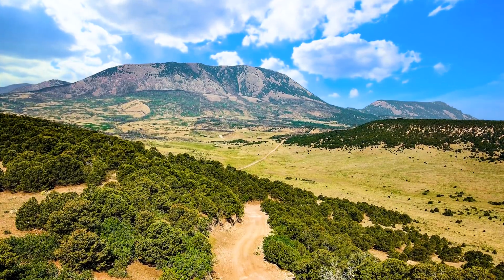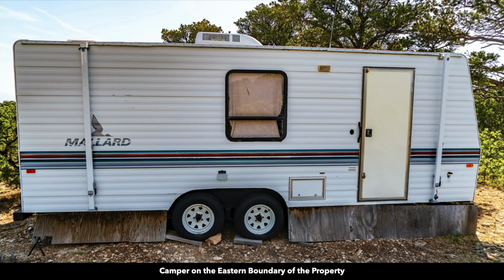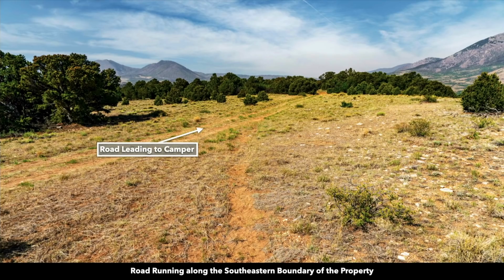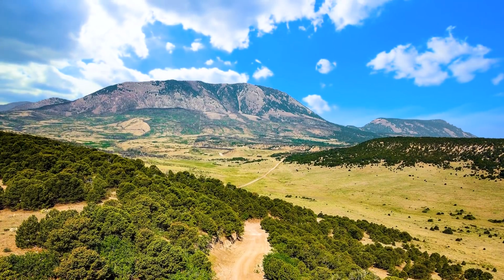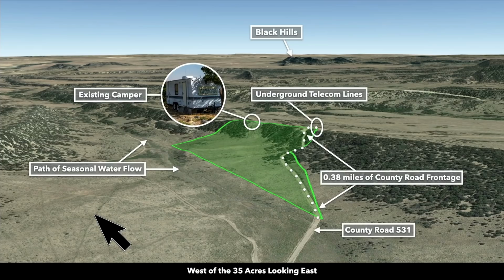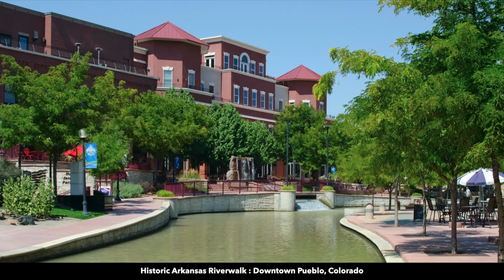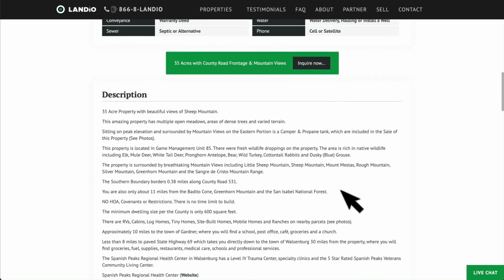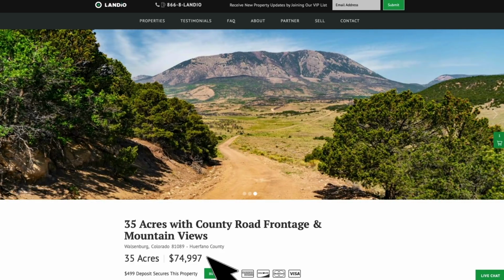SOLD by LANDiO • Colorado Land • 35 Acres with Road Frontage & Mountain Views near National Forest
35 Acres of Land for Sale in Colorado with County Road Frontage & Amazing Mountain Views near the San Isabel National Forest, Walsenburg, La Veta, Trinidad and Pueblo.

This amazing property has multiple open meadows, areas of dense trees and varied terrain.

Sitting on peak elevation and surrounded by Mountain Views on the Eastern Portion is a Camper & Propane tank, which are included in the Sale of this Property (See Photos).

This property is located in Game Management Unit 85. There were fresh wildlife droppings on the property. The area is rich in native wildlife including Elk, Mule Deer, White Tail Deer, Pronghorn Antelope, Bear, Wild Turkey, Cottontail Rabbits and Dusky (Blue) Grouse.

The property is surrounded by breathtaking Mountain Views including Little Sheep Mountain, Sheep Mountain, Mount Mestas, Rough Mountain, Silver Mountain, Greenhorn Mountain and the Sangre de Cristo Mountain Range.

The Southern Boundary borders 0.38 miles along County Road 531.

You are also only about 11 miles from the Badito Cone, Greenhorn Mountain and the San Isabel National Forest.

NO HOA, Covenants or Restrictions. There is no time limit to build.

The minimum dwelling size per the County is only 600 square feet.

There are RVs, Cabins, Log Homes, Tiny Homes, Site-Built Homes, Mobile Homes and Ranches on nearby parcels.

Less than 8 miles to paved State Highway 69 which takes you directly down to the town of Walsenburg 30 miles from the property, where you will find groceries, fuel, supplies, restaurants, medical care, schools and professional services.

The Spanish Peaks Regional Health Center in Walsenburg has a Level IV Trauma Center, specialty clinics and the 5 Star Rated Spanish Peaks Veterans Community Living Center.

Lathrop State Park is just Southeast of the property with about a 27 mile drive from this 35 acre property. Lathrop State Park is Colorado's first State Park and consists of 1,594 Acres. Nestled in the shadow of the Spanish Peaks, Lathrop State Park has two lakes; Martin Lake and Horseshoe Lake. Activities at Lathrop State Park include Boating, Swimming, Jet Skiing, Water Skiing, Camping, Fishing, Golfing, Archery, Hunting for Waterfowl and Small Game.

Nearby land owners either install water wells, have it delivered or haul it themselves.

LANDiO Property ID Number: CO_Huerfano_00100

General Elevation:  7,480 feet

Legal Description:  CL&G Ranch Unit CC-1 Lot 152

APN: 17137152

Property Taxes:  $65.86 per year

25 minutes to Gardner, CO : Population 354

28 minutes to Greenhorn Mountain, Badito Cone and the San Isabel National Forest

38 minutes to Interstate 25

41 minutes to Walsenburg, CO : Population 3,200

47 minutes to the Lathrop State Park

43 minutes to La Veta, CO : Population 800

1 hour 10 minutes to Pueblo, CO : Population 110,000

1 hour 29 minutes to Lake Pueblo State Park

1 hour 11 minutes to Trinidad, CO : Population 10,000

1 hour 14 minutes to the Trinidad Lake State Park

1 hour 42 minutes to the Great Sand Dunes National Park

1 hour 47 minutes to Colorado Springs, CO : Population 500,000

1 hour 53 minutes to Zapata Falls

1 hour 54 minutes to Blanca Peak

2 hours 51 minutes to Denver, CO : Population over 1 Million

GPS Coordinates

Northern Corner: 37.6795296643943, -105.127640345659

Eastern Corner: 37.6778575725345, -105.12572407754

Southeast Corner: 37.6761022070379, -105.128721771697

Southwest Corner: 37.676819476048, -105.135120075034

Real Estate Land for Sale for Outdoor Recreation with Owner Financing